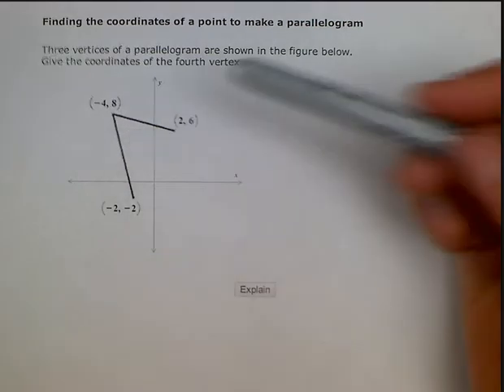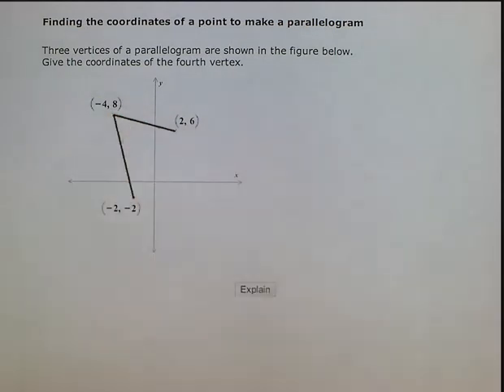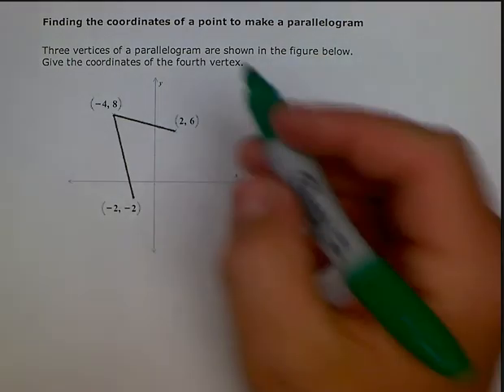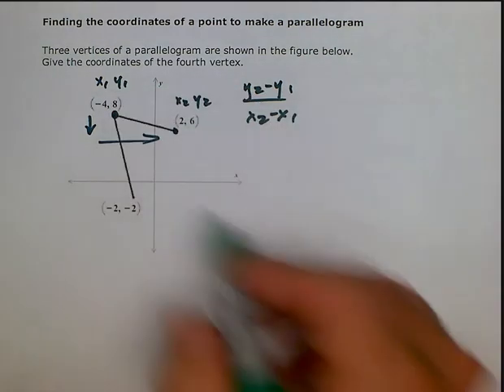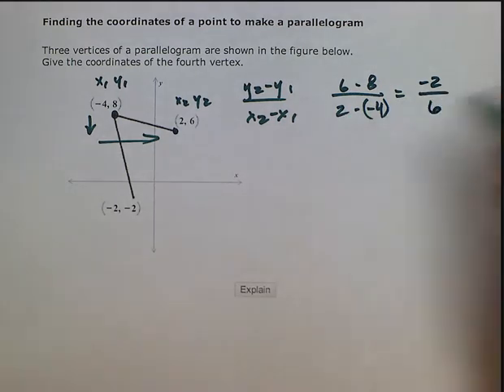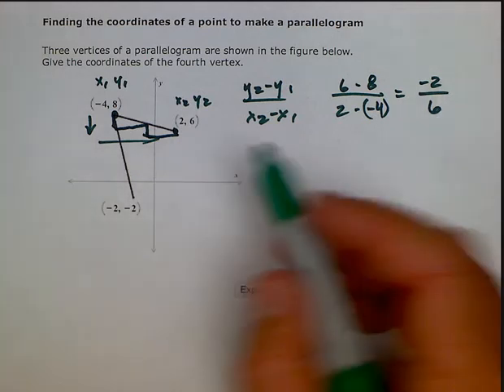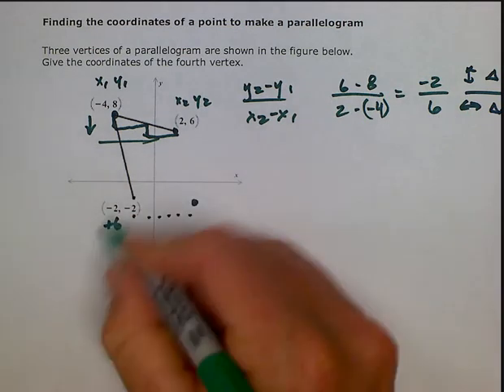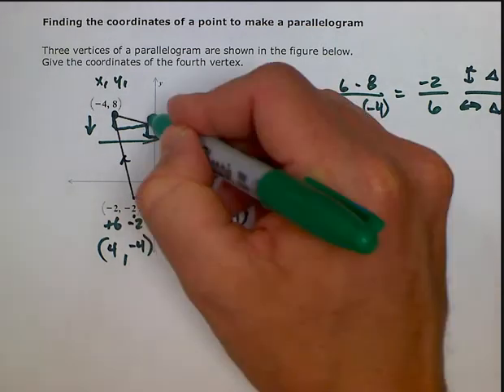ALEKS: Finding the coordinates of a point to make a parallelogram (MC)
Finding the coordinates of a point to make a parallelogram